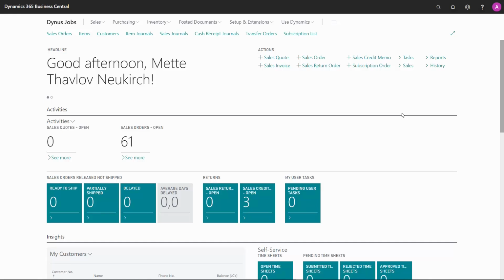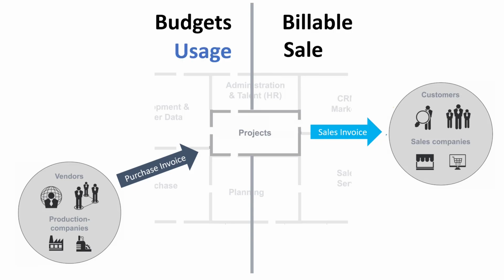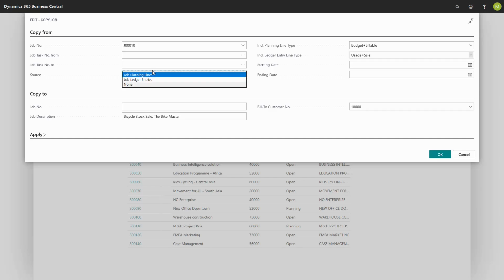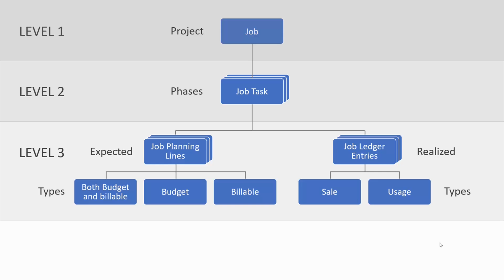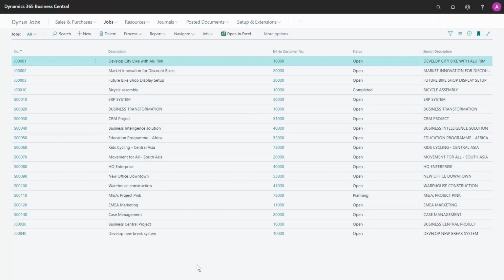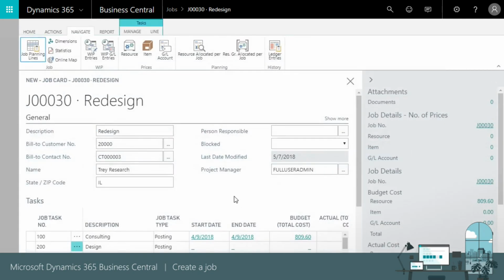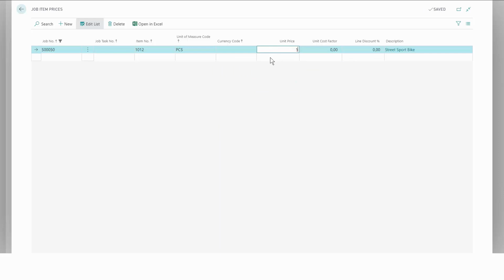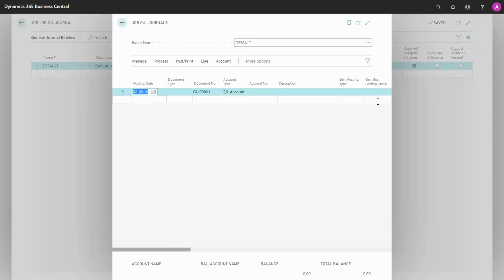ALL Jobs VID